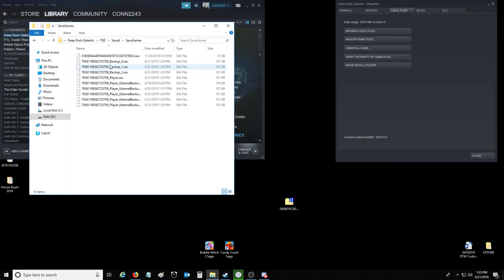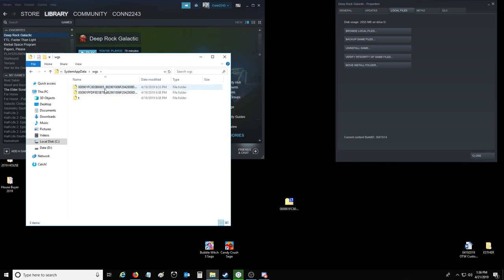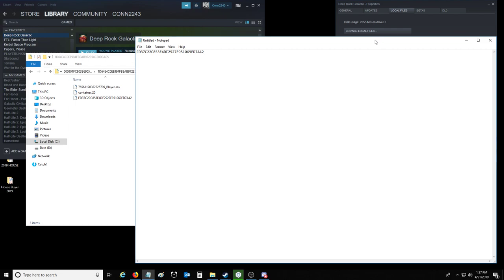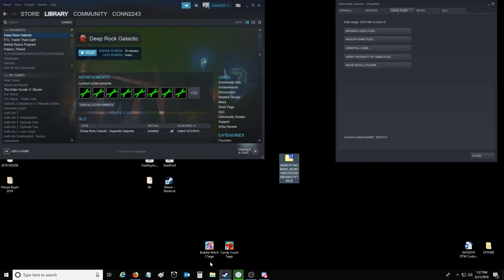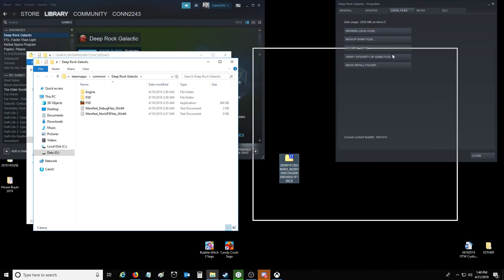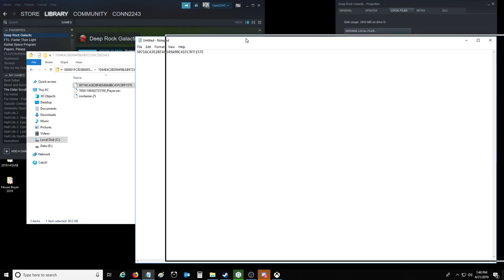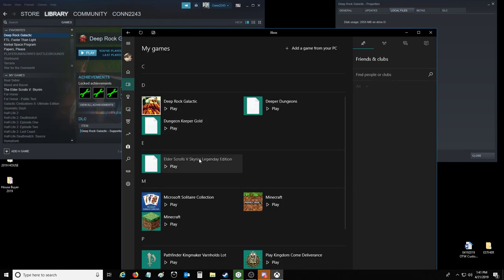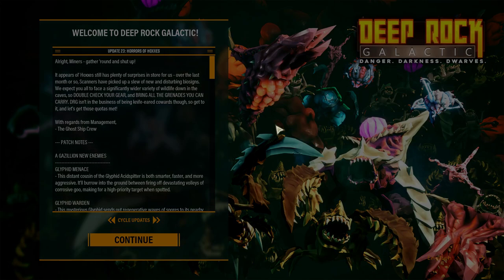How to port Windows 10/xbox DRG to steam.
This will work from steam to windows as well. If any devs are watching and think that this is cheating please let me know and I will take the video down!